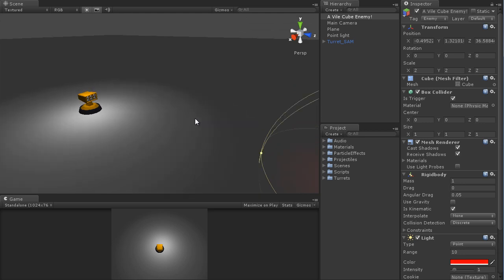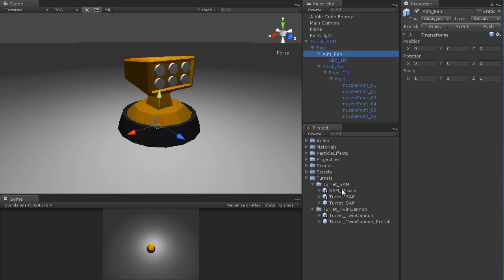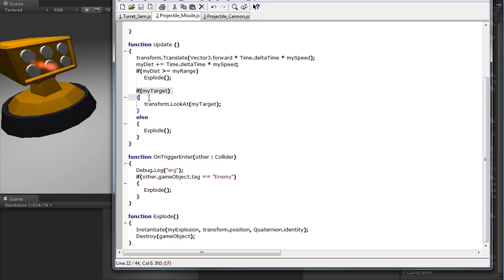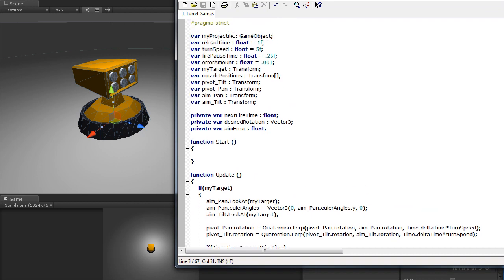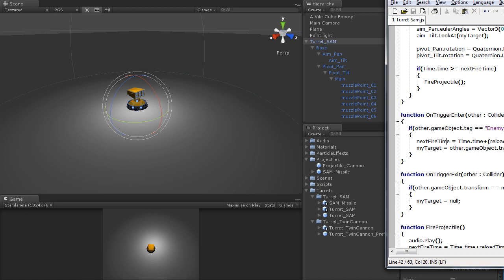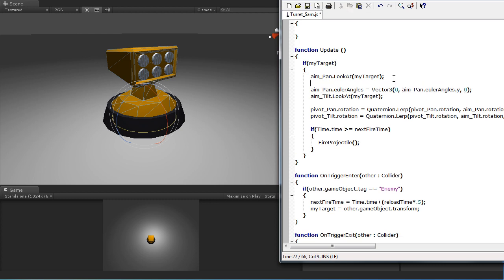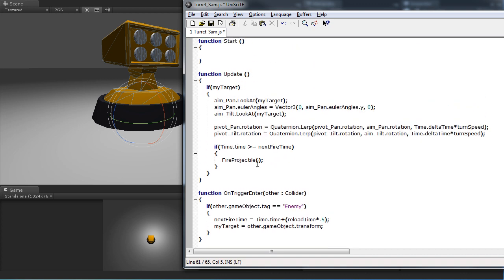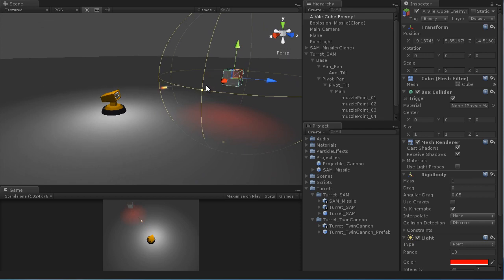Tower Defense 2- SAM Turret.mp4